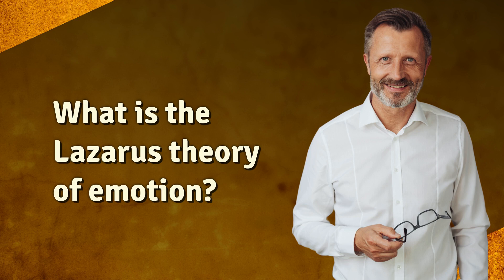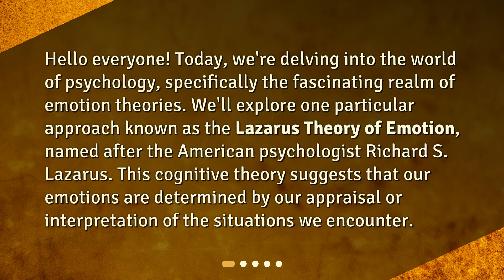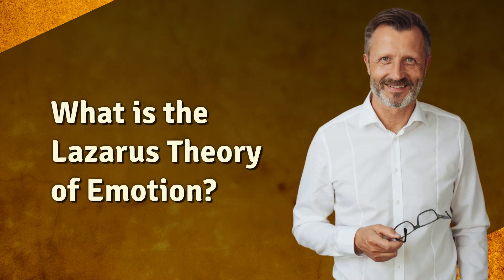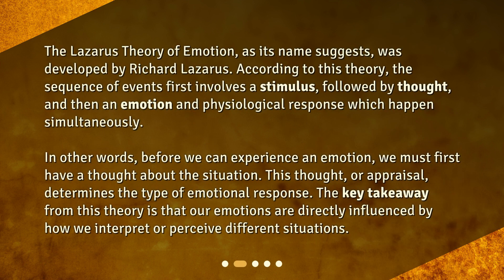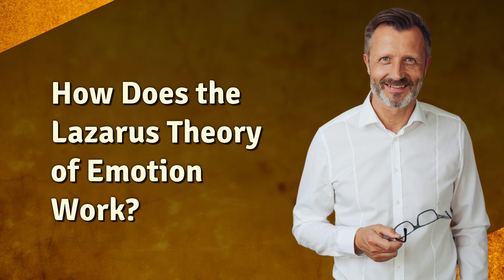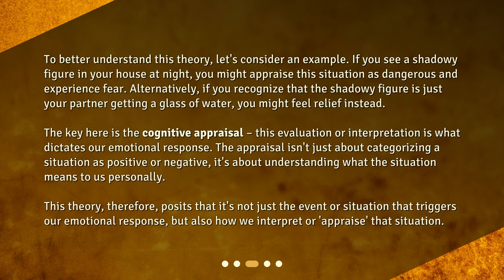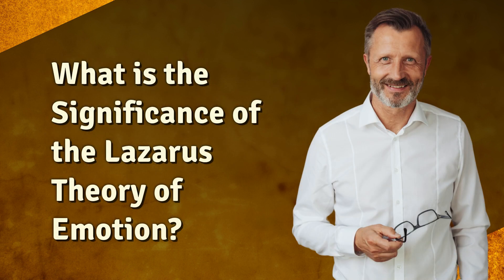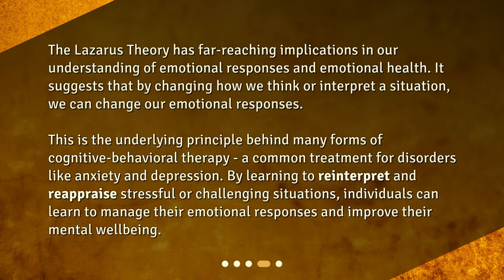What is the Lazarus theory of emotion?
Decoding Emotions: Unraveling the Lazarus Theory • Explore the intriguing Lazarus Theory of Emotion in this captivating video. Learn how our emotions are determined by our appraisal or interpretation of the situations we encounter. Discover the sequence of events and the key takeaway from this cognitive theory. Dive into real-life examples and understand the role of cognitive appraisal in shaping our emotional responses. Unravel the fascinating world of emotions with the Lazarus Theory!

00:00 • What is the Lazarus theory of emotion?
00:29 • What is the Lazarus Theory of Emotion?
01:09 • How Does the Lazarus Theory of Emotion Work?
01:58 • What is the Significance of the Lazarus Theory of Emotion?